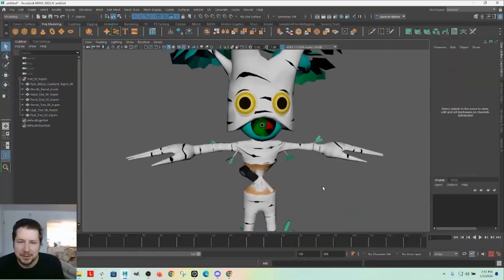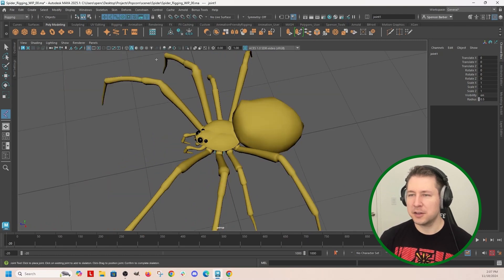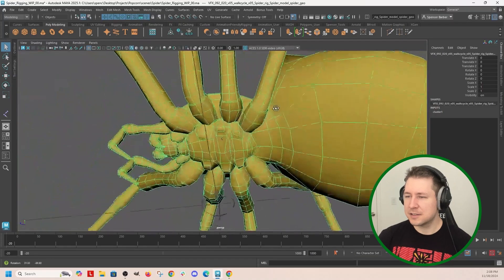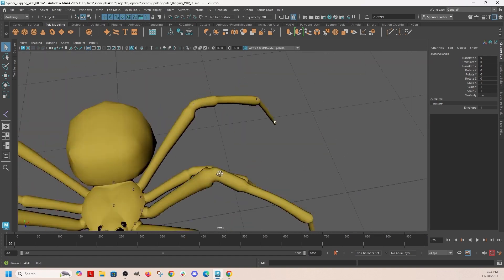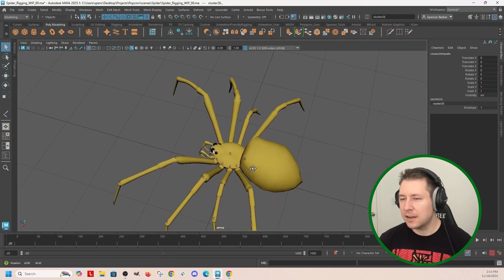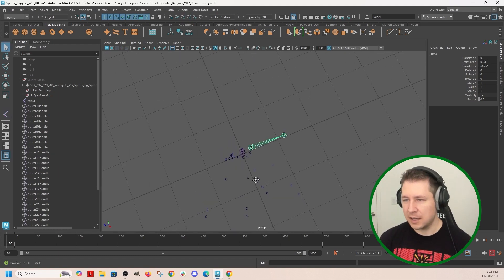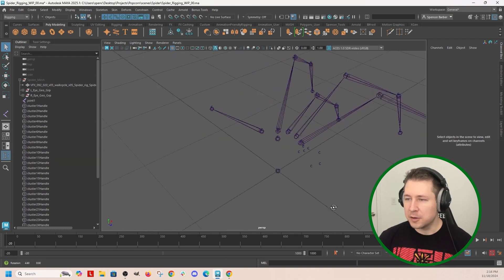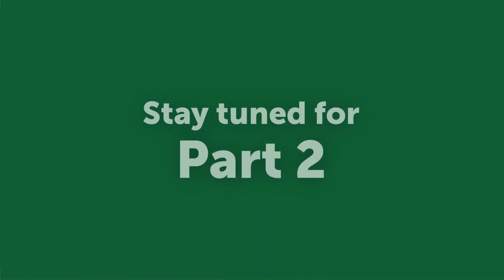Intro to Rigging in Maya | Spider Rigging Part 1: Creating Joints 🕷️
Are you ready to dive into the fascinating world of rigging in Maya? In this first part of our spider rigging series, we’ll guide you step-by-step on how to create joints for your spider model. Perfect for beginners and aspiring 3D animators, this tutorial will help you:

✅ Learn the basics of rigging in Autodesk Maya
✅ Understand the importance of joint placement in spider anatomy
✅ Set up a solid foundation for a fully functional spider rig

Whether you’re animating creatures, characters, or objects, mastering rigging is an essential skill for any 3D artist.